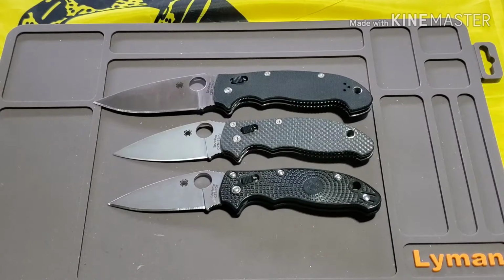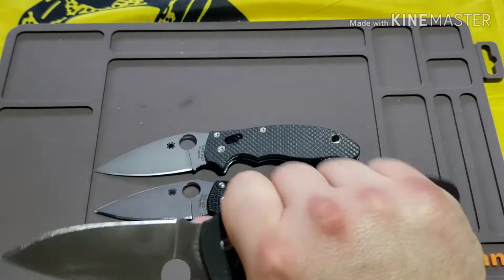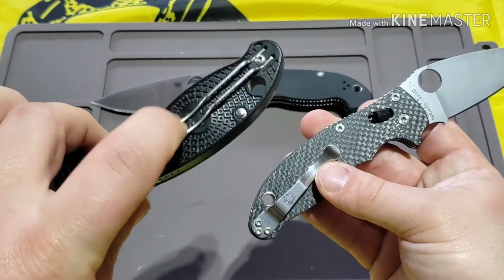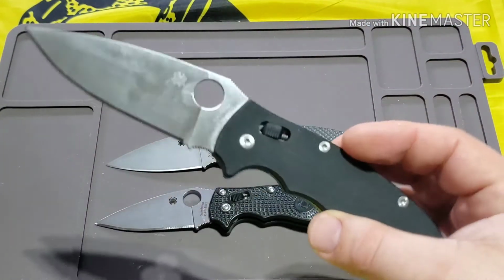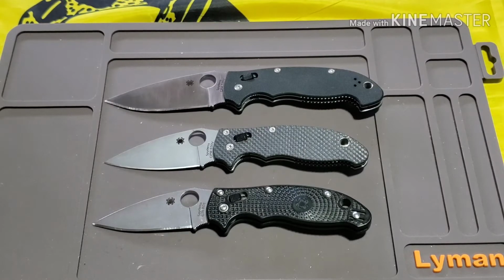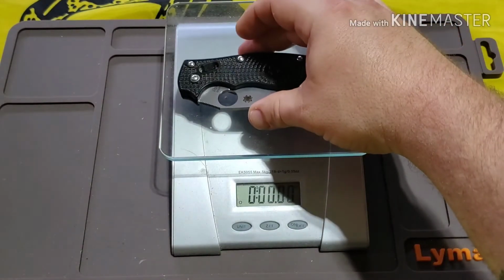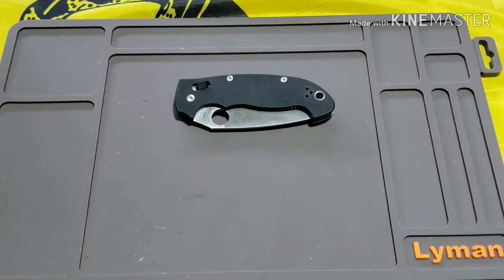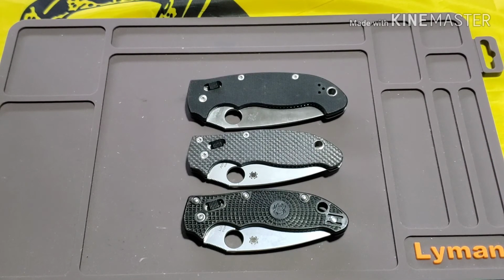Which Manix 2 is right for you?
See all of the Manix 2 line up and see which you is right for you.